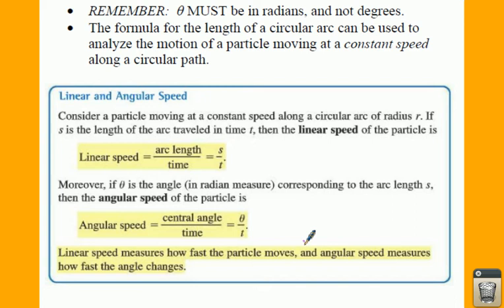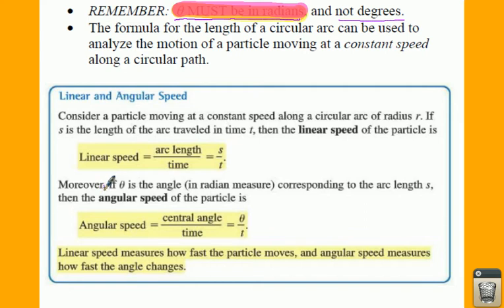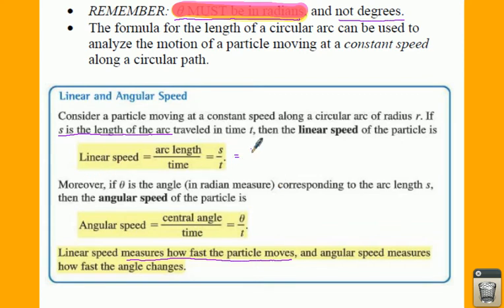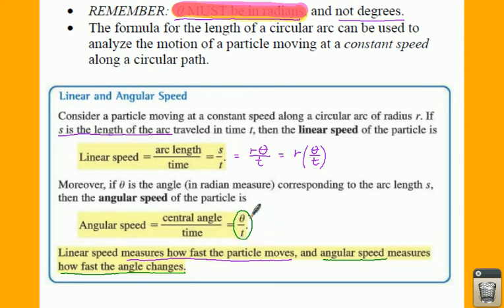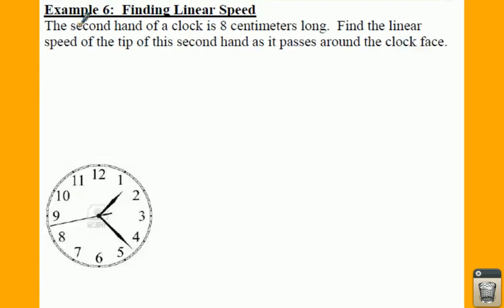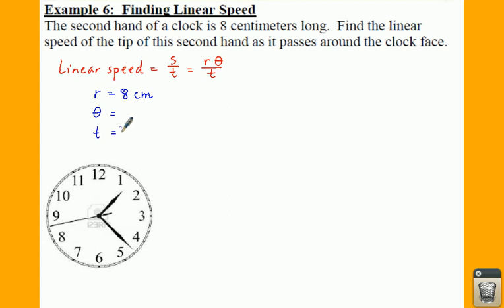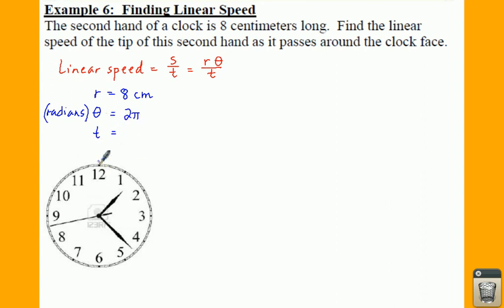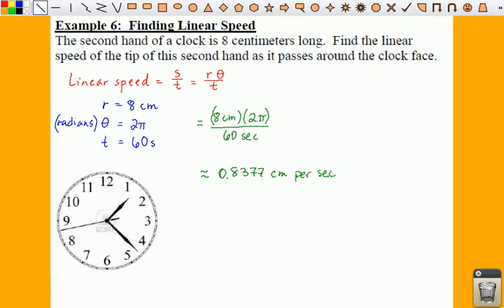PC: 4.1 Notes: Example 6 - Finding Linear Speed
Linear speed measures how fast a point moves around the outside of a circle.  You must use a formula to help you find the linear speed.